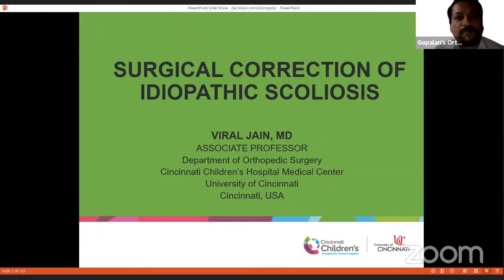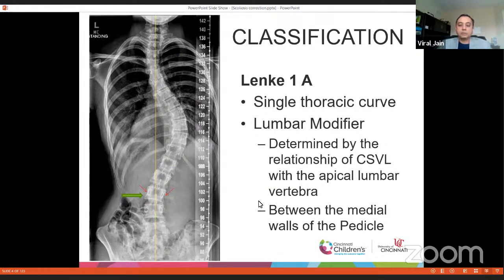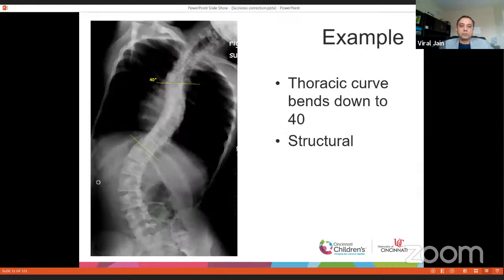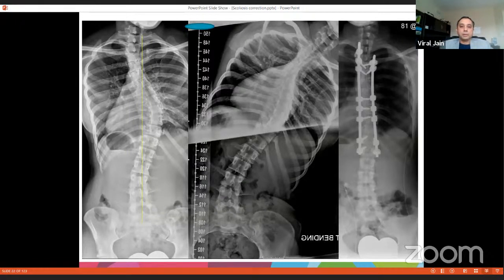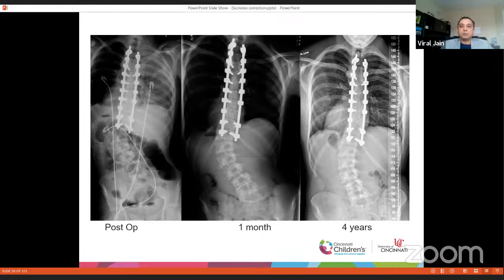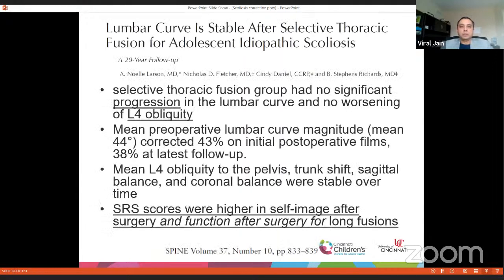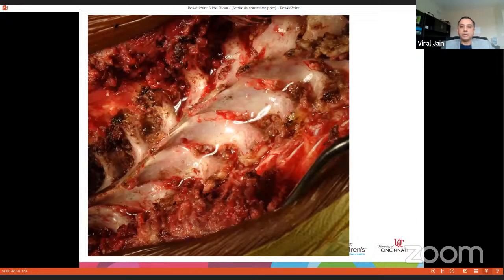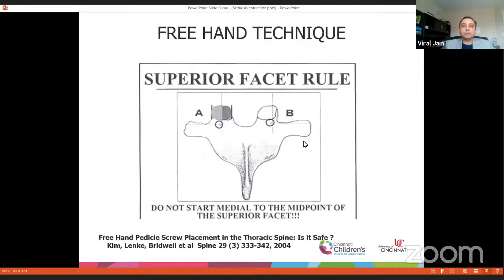Surgical correction of Idiopathic Scoliosis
by Dr Viral Jain MD, Associate Professor,  University of Cincinnati, Ohio, USA